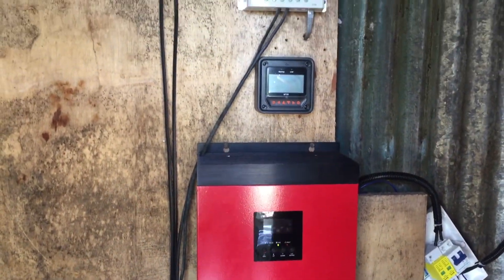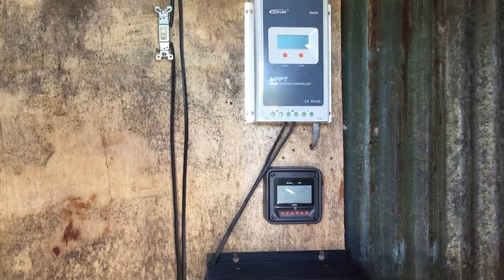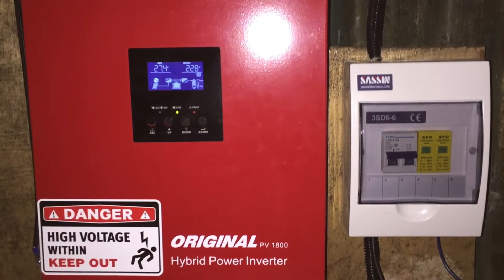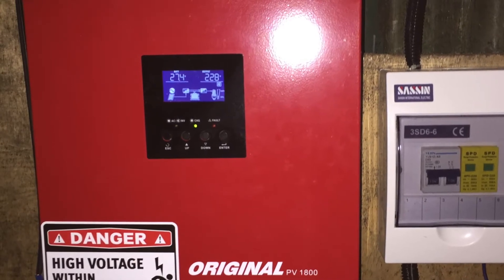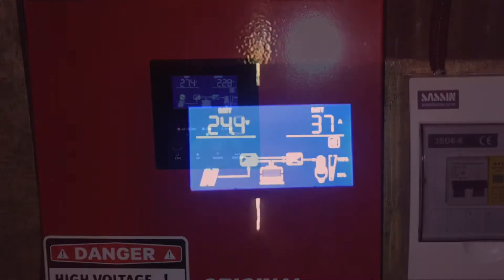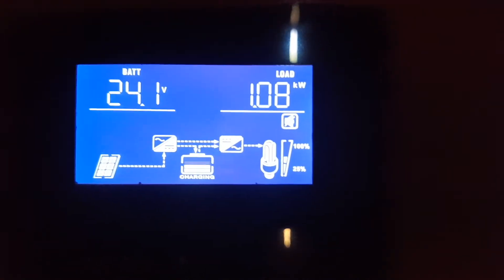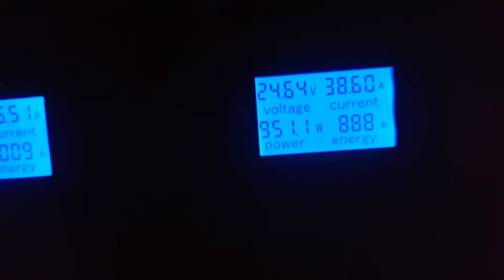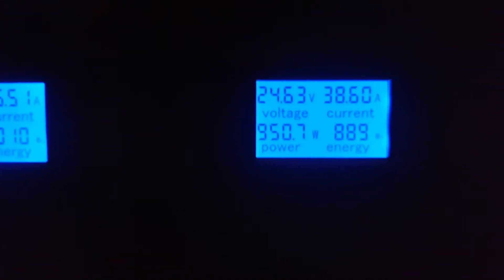MPP SOLAR . . . Load 1kW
This video is a straight forward, unedited comparison of battery draw as the AC pulls 1.1kW from the Inverter. About 900kW are from the battery to help produce 1.1kW. the 200W are coming from solar directly. It was a too early in the morning to produce enough to power sufficiently and the battery was drained overnight so it was not even fully charged. Enjoy!

If there are questions, please comment on the section below.